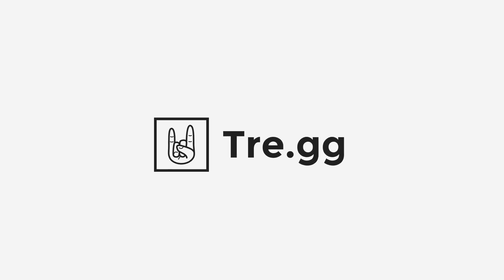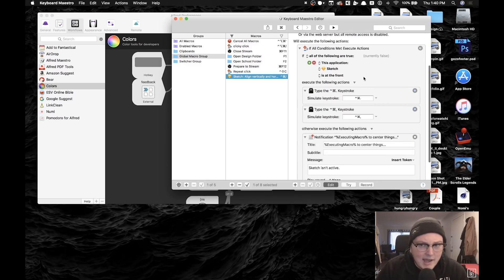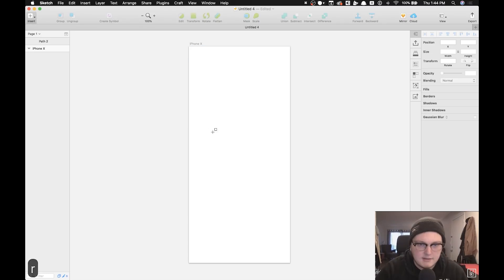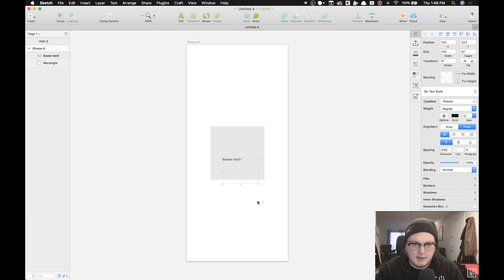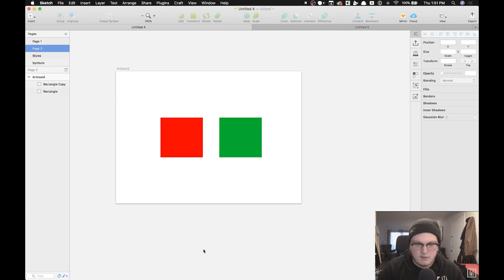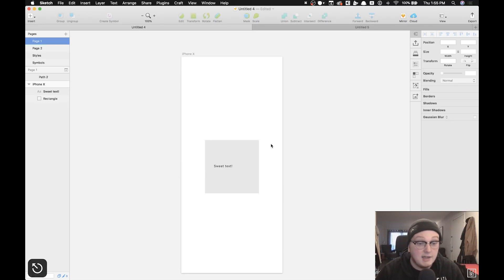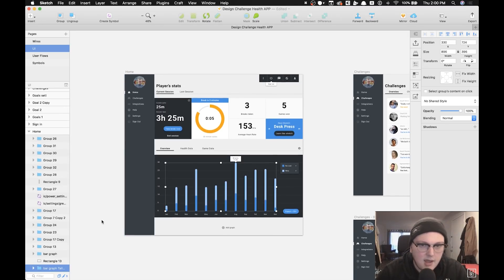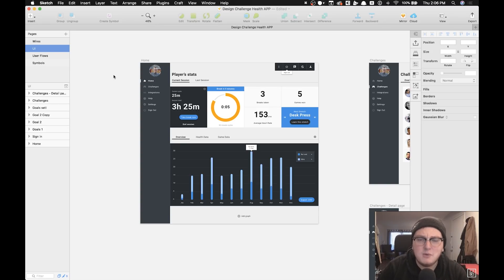Speed Run Sketch with Alfred & Keyboard Maestro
Thanks for checking this out! Let me know your productivity tricks in the comments.

I hope you get a lot of use out of these shortcuts and tips. Let me know if you have any questions or suggestions. This tutorial may be fairly advanced (I don't cover some of the steps for setting up sketch to have tabs by default and such) but I hope you can follow along!